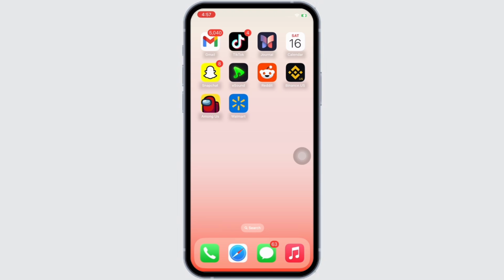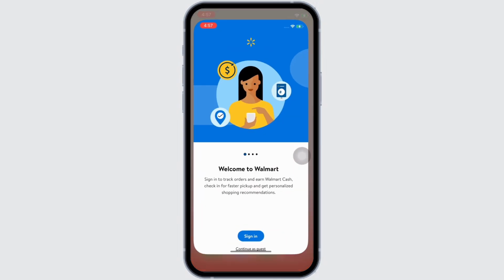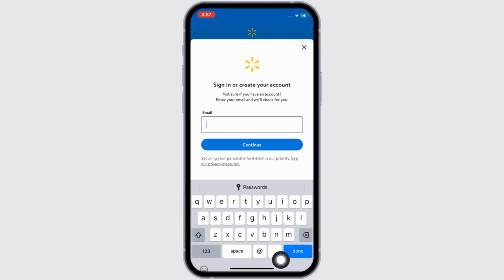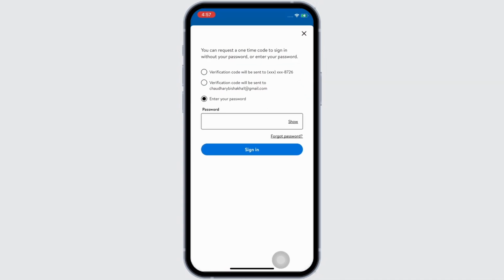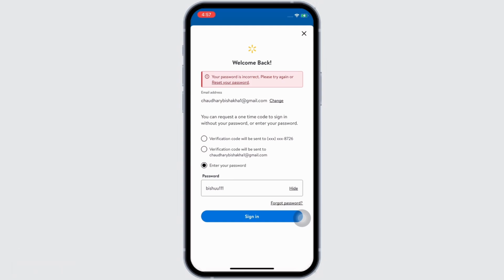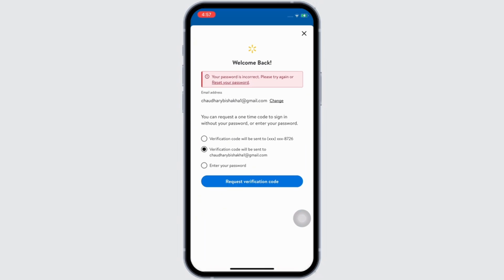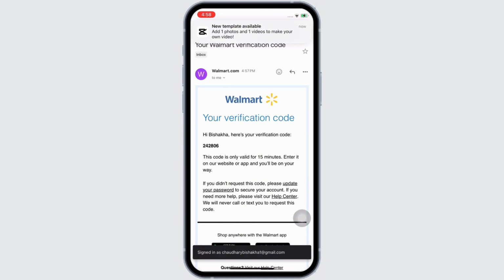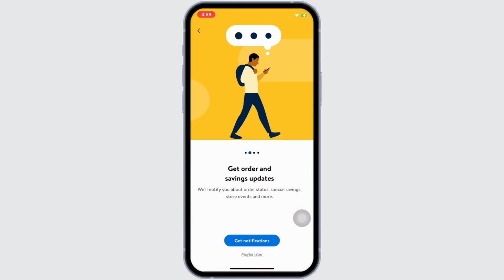How to Login to Walmart Account 2024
Hey there! Are you wondering how to log in to your Walmart account in 2024? Well, you're in luck because I'm here to guide you through the process step by step. In this video, I'll show you exactly how to access your Walmart account hassle-free. Let's dive in and get you logged in!

Timestamps:

0:00 - Introduction: Navigating the Walmart Account Login Process
0:10 - Accessing the Walmart Login Page
0:20 - Step-by-Step Guide: How Do I Log in to My Walmart Account